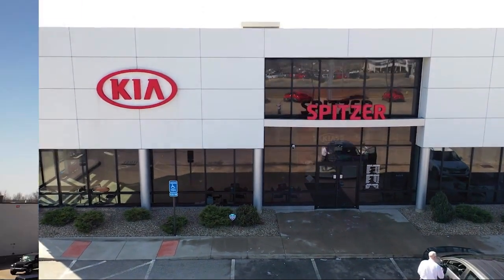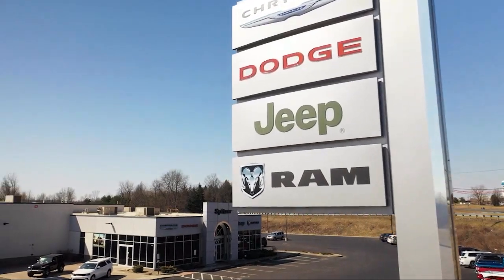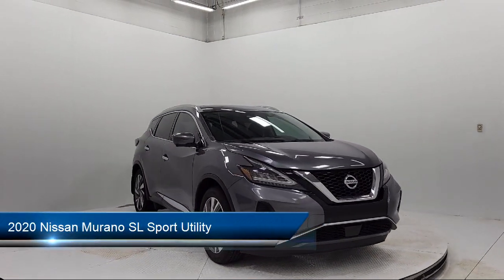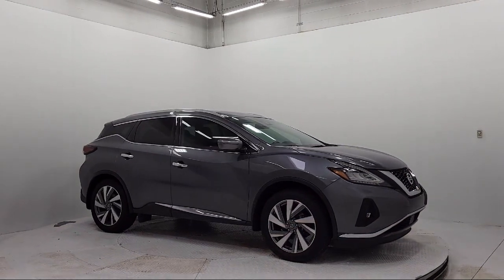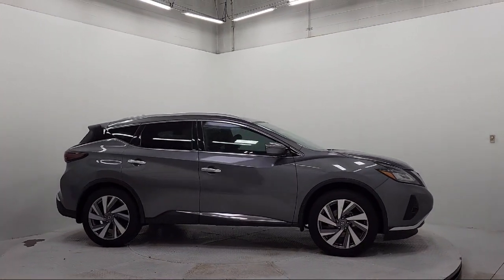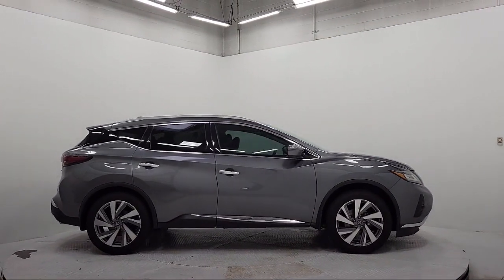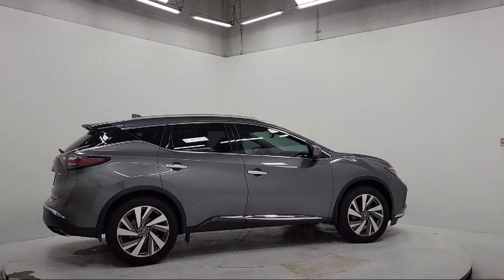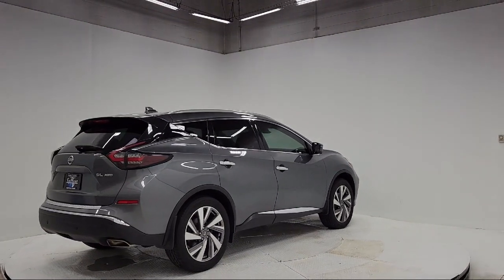2020 Nissan Murano SL Sport Utility Mansfield Ashland Shelby Marion Norwalk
2020 Nissan Murano SL Sport Utility Stock Number: 23986MAR Vin:5N1AZ2CS7LN134896.